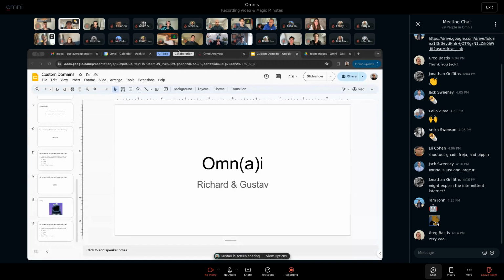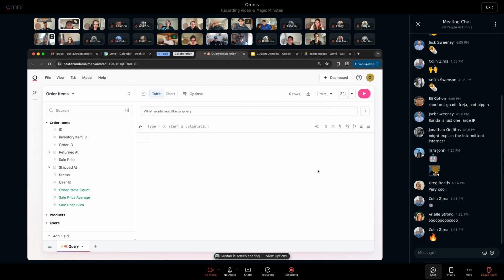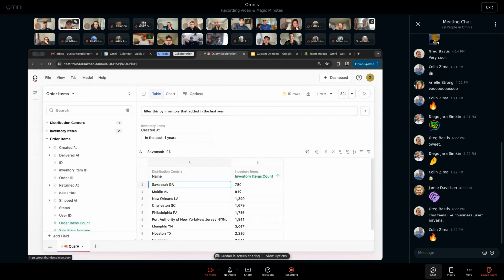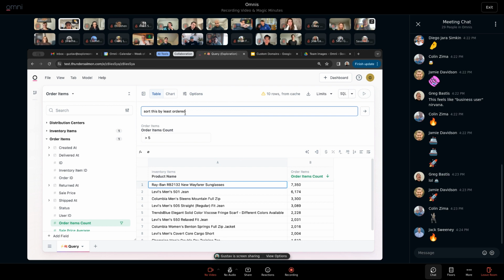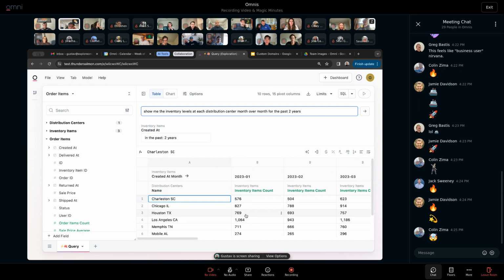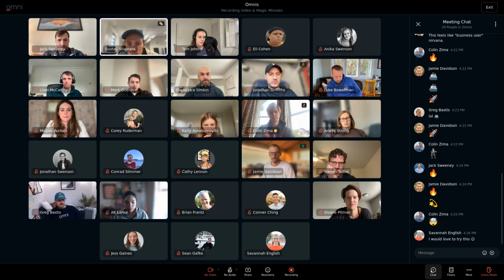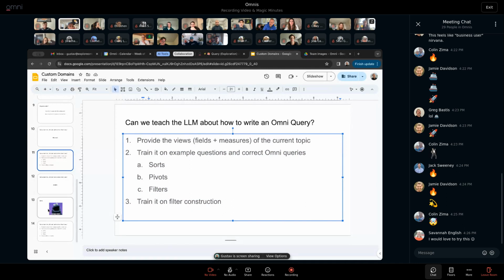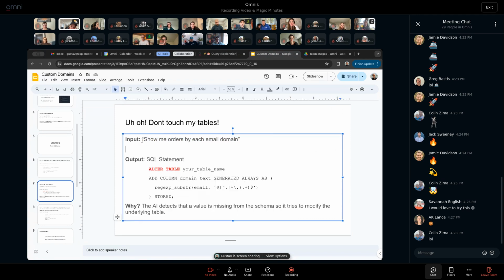2024-03-29 Text-to-Query (GPT Workbooks)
Text to query for free text data exploration on top of the data model, but inside the bounds of the data model